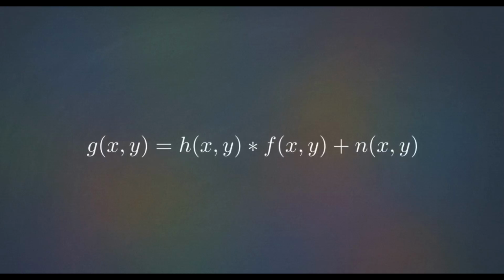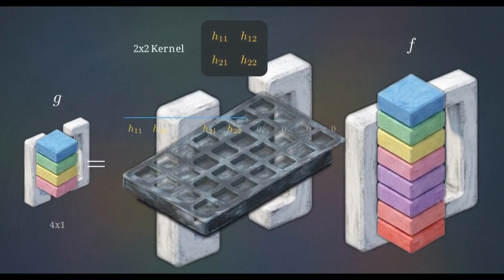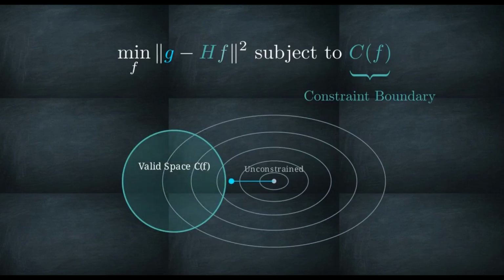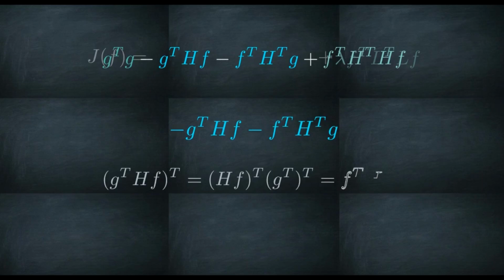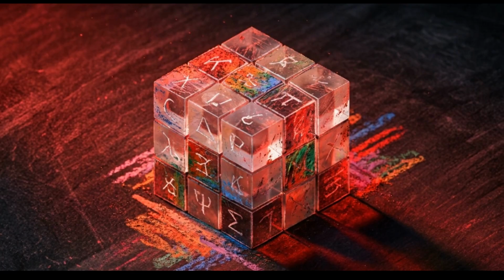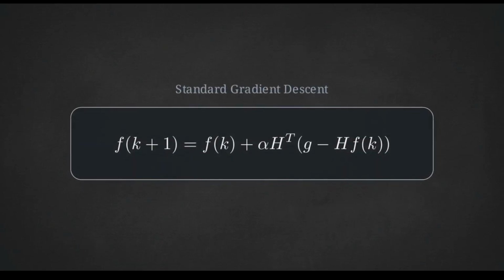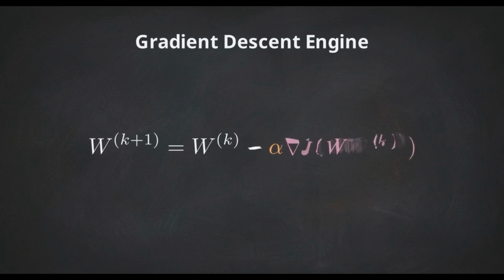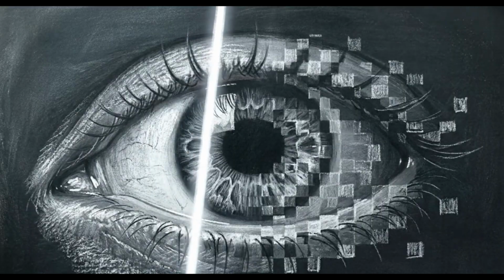Bridging the gap between filtering and neural networks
How do we move from rigid mathematical filters to the flexible world of Deep Learning? This tutorial maps the evolutionary journey of image restoration, showing how the "stable" equations of classical signal processing provided the structural blueprint for modern AI.

We start with the "Inverse Problem"—why simple matrix division fails in the presence of sensor noise—and trace the mathematical path through:

The Inverse Problem: Why direct matrix inversion leads to high-frequency noise and "singular" failures.
Constrained Restoration: Using Tikhonov regularization and Lagrange multipliers to force mathematical stability.
Iterative Optimization: Moving from one-shot solutions to Gradient Descent trajectories.
The Neural Leap: Breaking linear limits by introducing nonlinear activation functions (ReLU/Sigmoid) and multi-layered Backpropagation.
Whether you're a computer vision engineer or a student of linear algebra, this deep dive explains the "why" behind the architectures we use today.

Timestamps:

0:00 – Physics of Degradation: How lenses and sensors corrupt the signal.
0:58 – The Matrix Model: Translating 2D blur into 1D linear algebra.
2:19 – Lexicographic Ordering: The protocol for flattening spatial grids.
4:11 – The Failure of Inversion: Why noise makes pure algebra unusable.
5:12 – Probabilistic Optimization: Deriving the Least Squares spatial solution.
6:46 – Constrained Filtering: Using the Laplacian to enforce spatial smoothness.
7:45 – Tikhonov Regularization: Balancing data fidelity with structural priors.
10:00 – Finding the Minimum: Differentiating convex polynomials for the optimal fit.
12:21 – Classical Paradigms: Comparing Inverse, Wiener, and Constrained filters.
14:46 – Gradient Descent: Shifting to iterative trajectories for high-res data.
17:03 – The Supervised Shift: Solving for weights when distortion is unknown.
18:53 – Biological Inspiration: Rebuilding the system into a node-based architecture.
19:42 – Breaking the Linear Limit: The role of Nonlinear Activation Functions.
21:14 – Backpropagation: Peeling through layers with the Calculus Chain Rule.